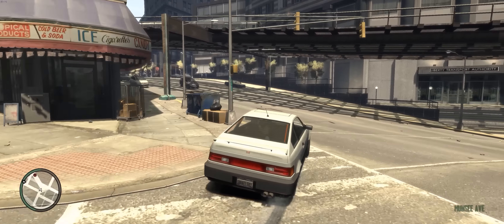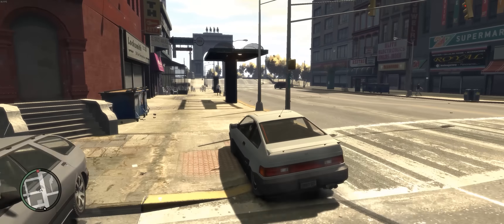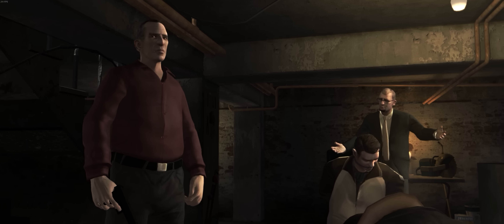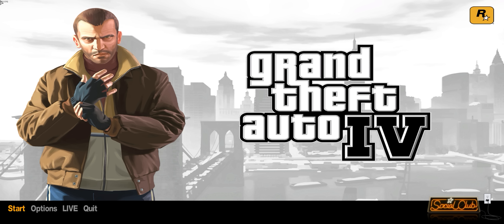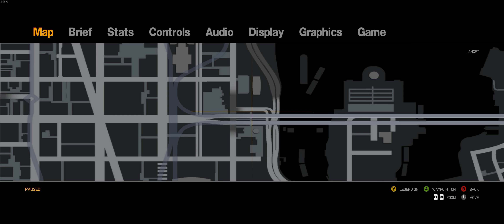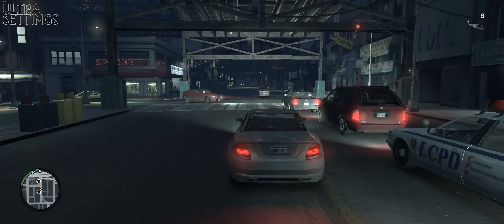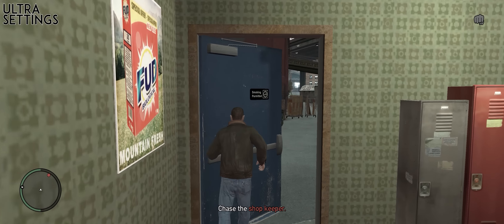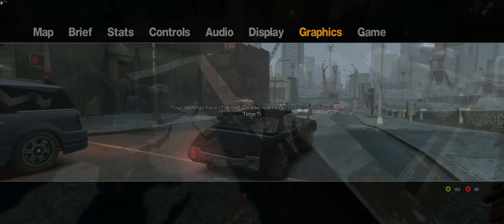GTA IV (2016 Patch) | 21:9 Review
A look at GTA IV at 21:9 after the surprising 2016 patch